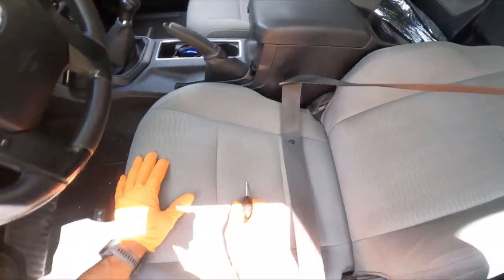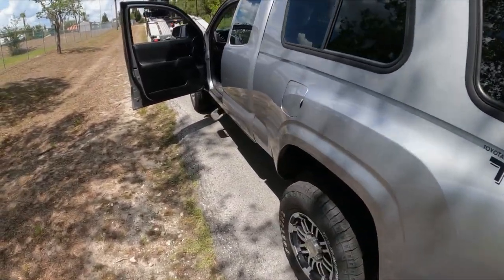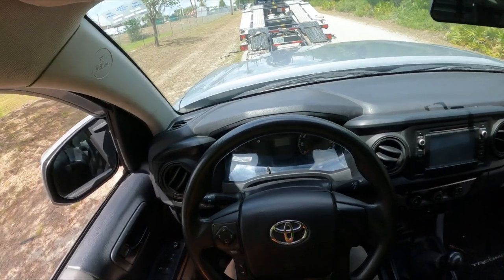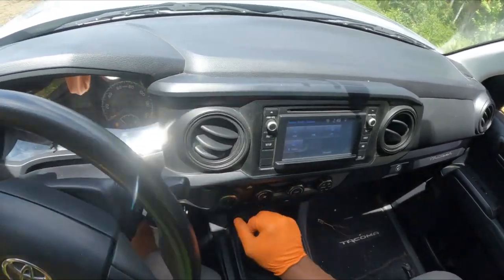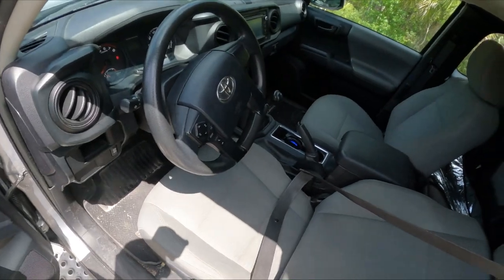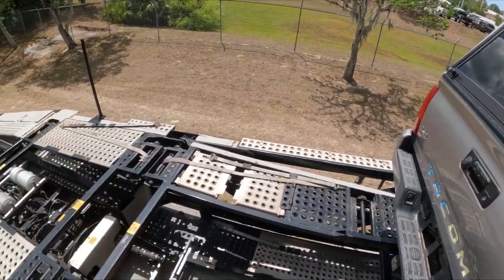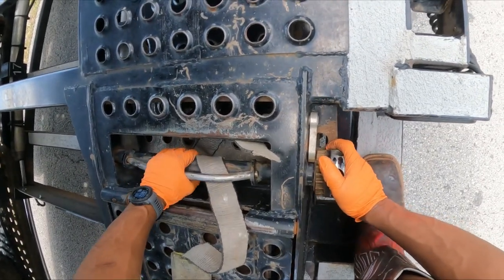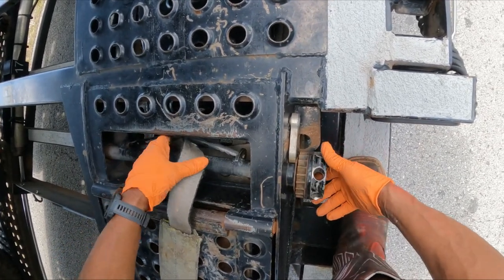loading a stick shift pickup truck on a 9 car hauler.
loading an automatic vehicle onto the back of a 9 car hauler is pretty simple, but when it comes to loading stick shift vehicles it can be a different task depending on the type of vehicle you are loading and unloading,
Especially when you have limited view and have to operate three pedals at the same time the clutch the brake and the accelerator, without shifting gears

here's a few tips in this video that I have learned from other car haulers. To all truckers, be blessed

UZ Auto Trans INC
6960 Smith Rd, Denver, CO 80207
Recruiter name is..Saeed M